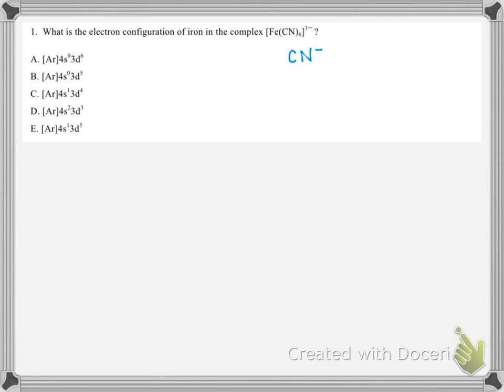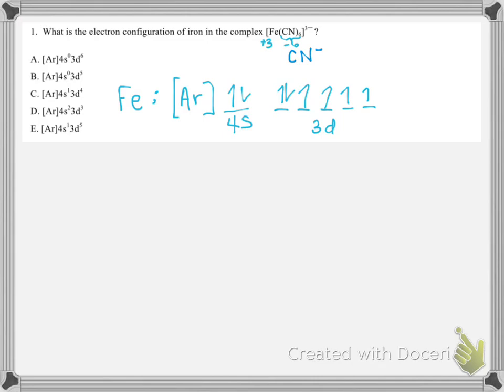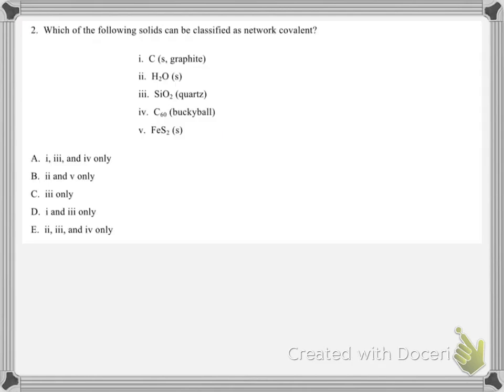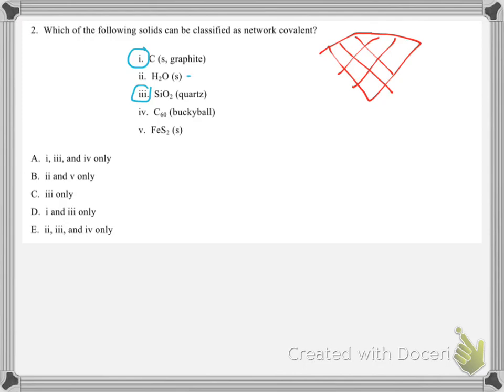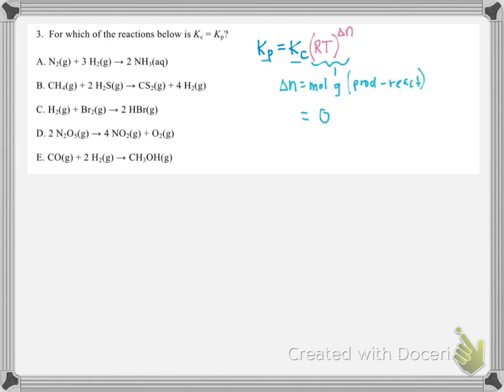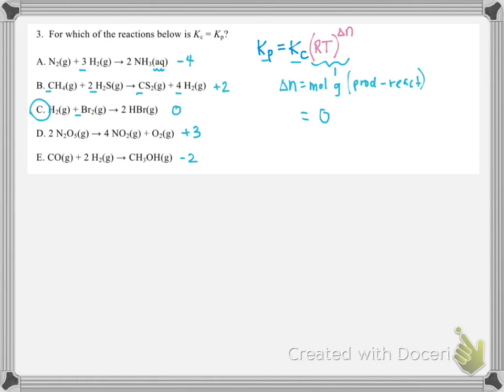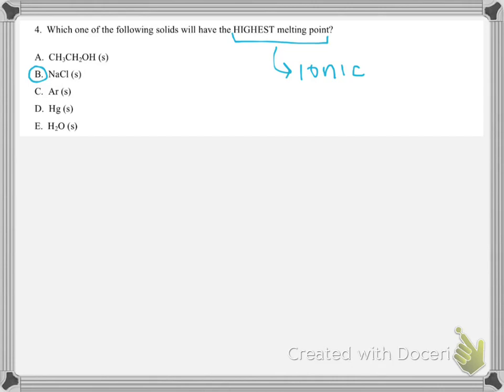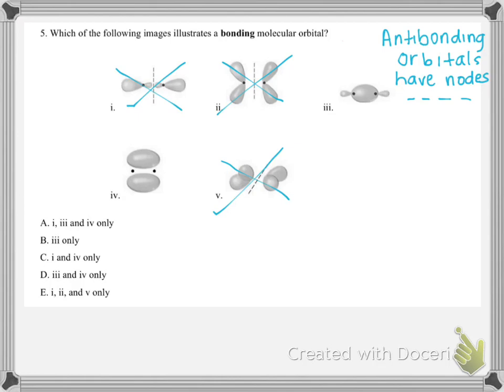PracticeFinal C 1-5